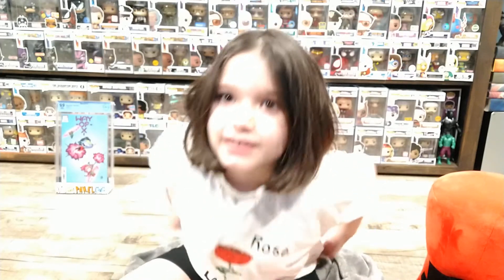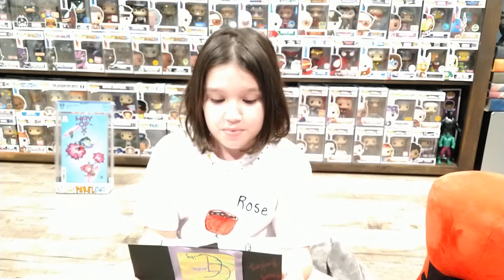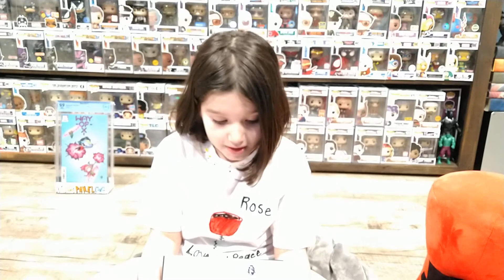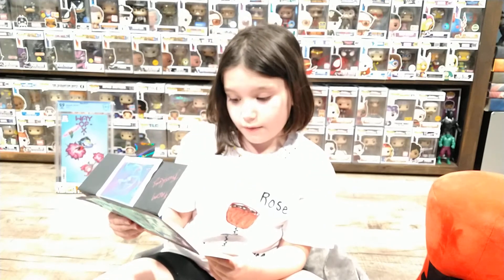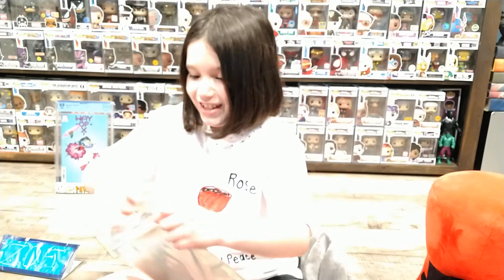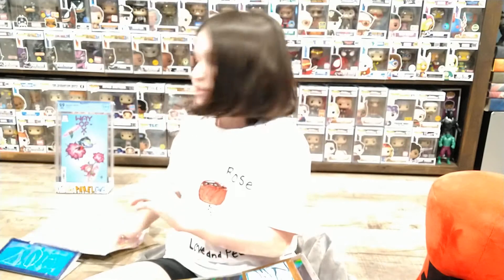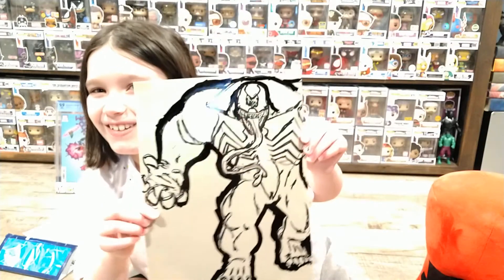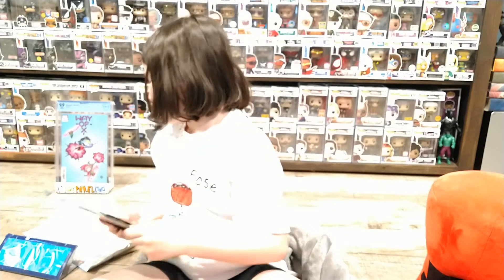Zoe Accepts Her First Paid Art Gig!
Boss Kong from Silverback Graphix reached out to Zoe all the way from Gorilla City with a new mission!